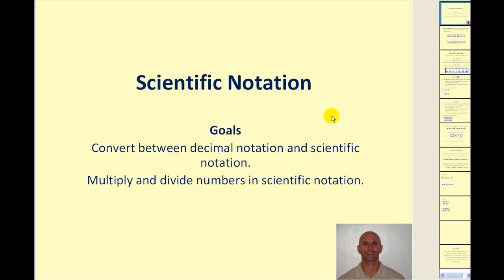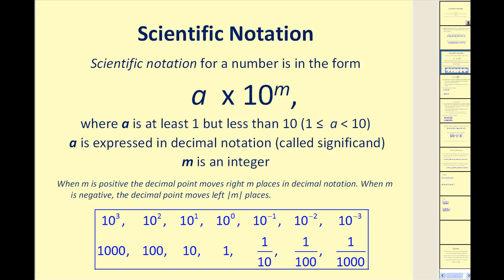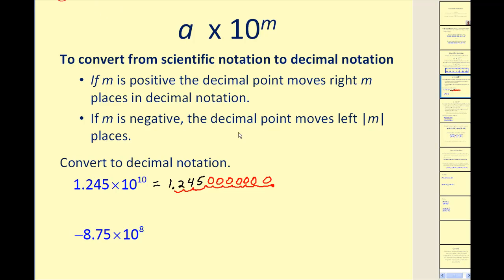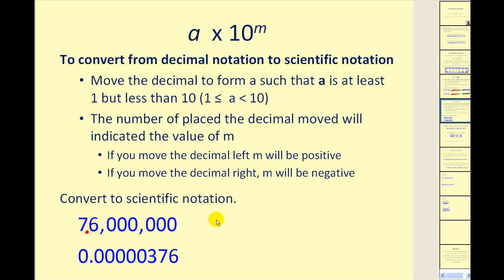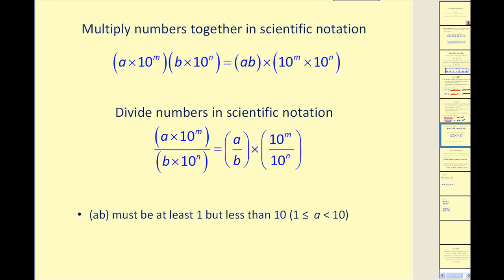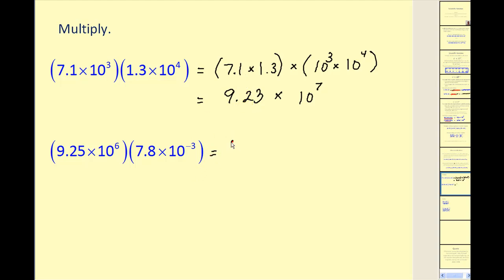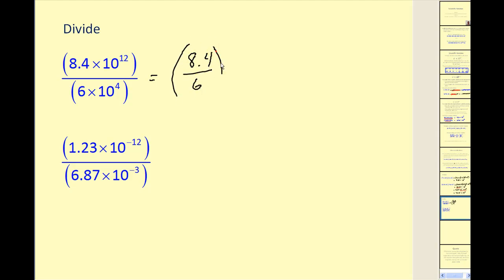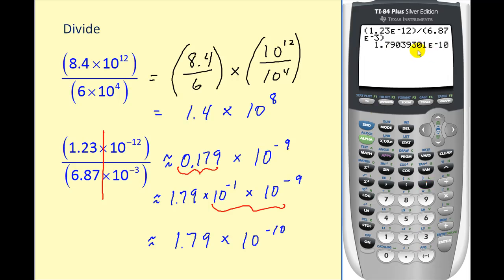(New Version Available)Scientific Notation